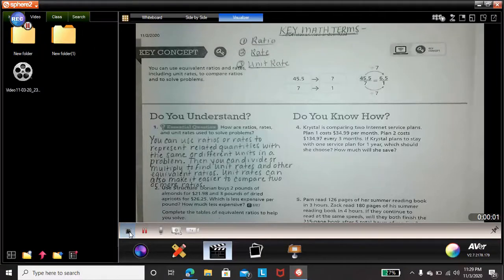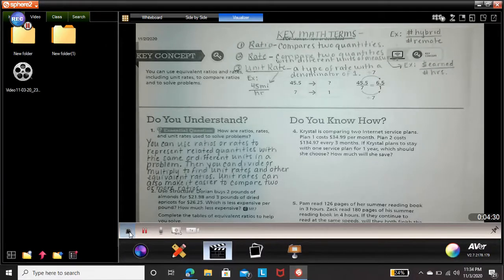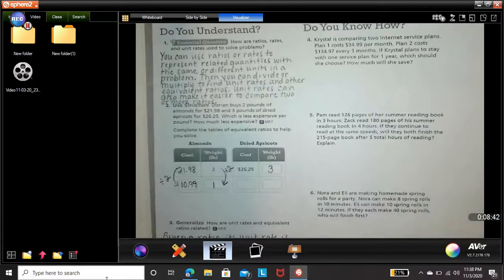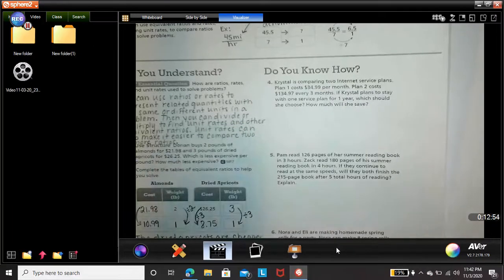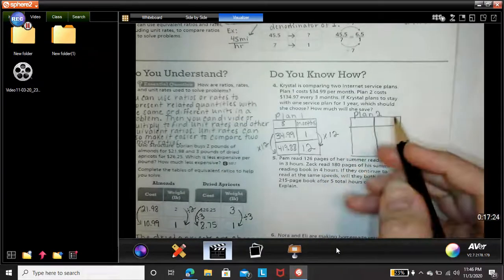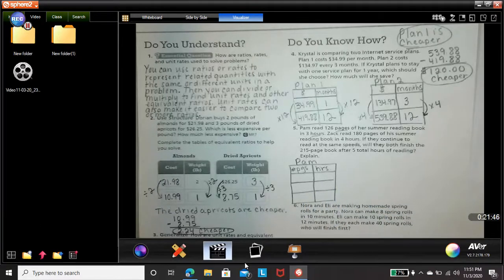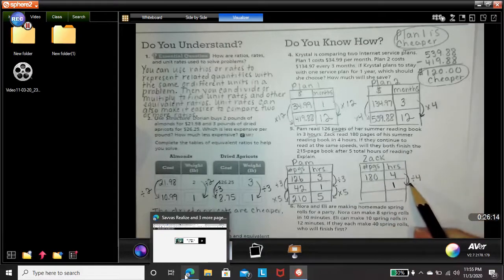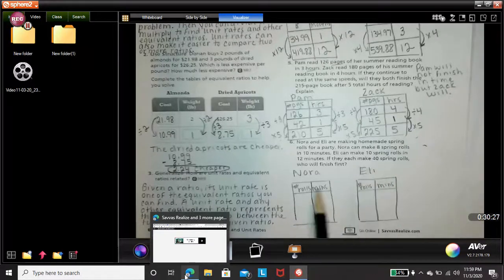2-1 Connect Ratios, Rates and Unit Rates